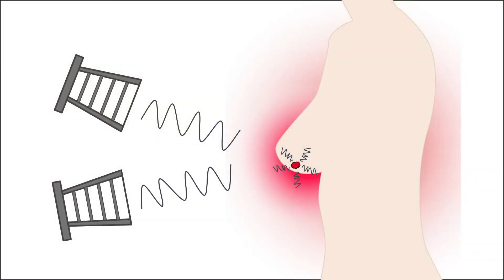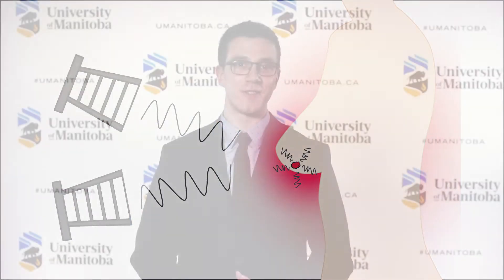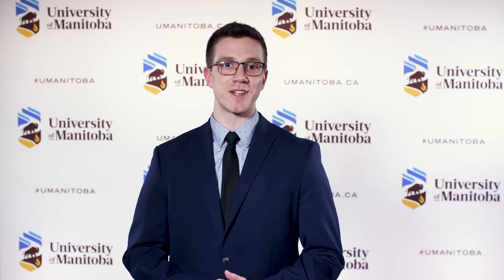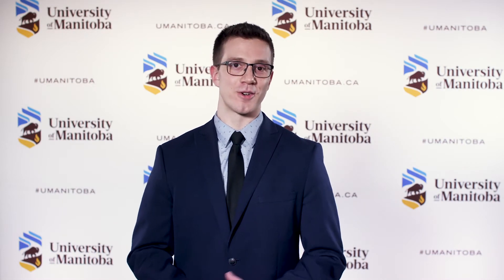Detecting breast cancer with microwaves - Tyson Reimer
The University of Manitoba Faculty of Graduate Studies presents THREE MINUTE THESIS

TYSON REIMER
PHYSICS AND ASTRONOMY (MASTER’S)
Advisor: Dr. Stephen Pistorius

Detecting breast cancer with microwaves

Tyson chose to study medical physics because it provided an opportunity to apply the concepts he learned in physics to medicine, particularly in developing safer and more accurate ways of diagnosing cancer and directly benefiting the wider community. Tyson has a BSc in Medical and Biological Physics from the University of Manitoba, and received the NSERC CGS-M scholarship. He hopes to contribute meaningfully to the field of medical physics, and to help train and educate students.